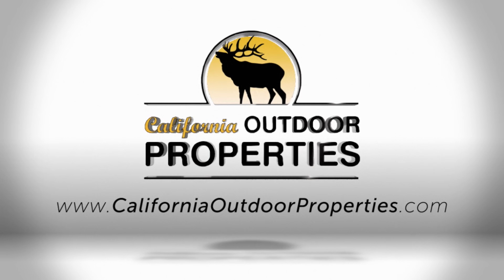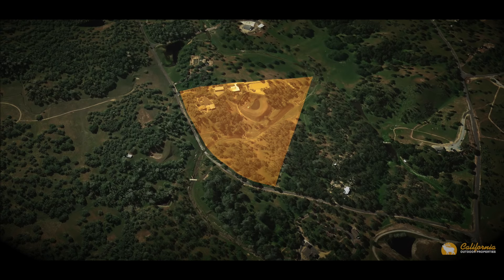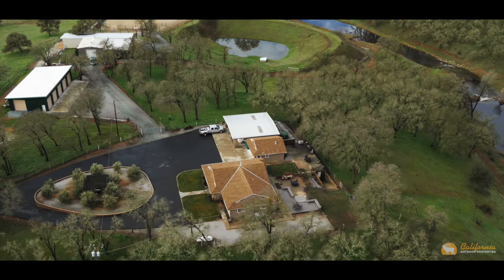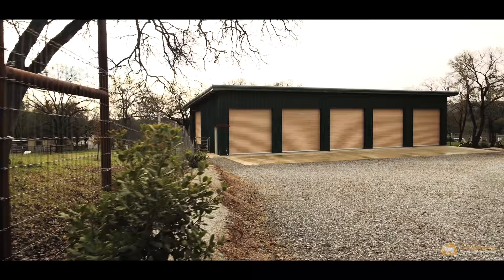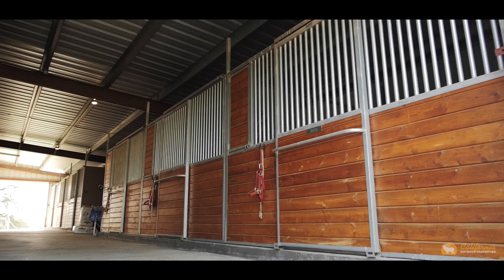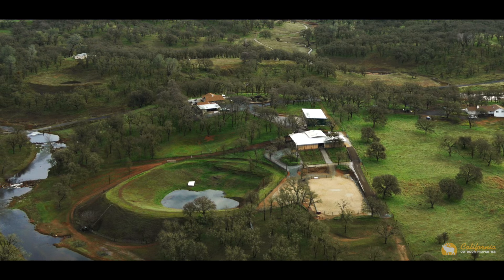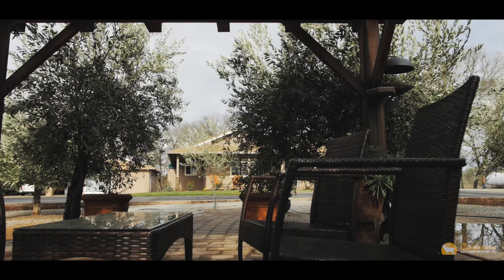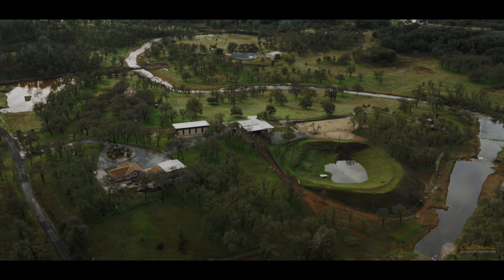Equestrian Ranch For Sale | Happy Trails Ranch, Calaveras County, California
SOLD

Located just outside the quaint town of Copperopolis, Happy Trails Ranch is ready for either a recreational or professional horseman. This 20 acre turn-key property has a beautifully built 6 stall barn with a 30x40 hay storage that could easily be turned into a 9 to 12 stall facility. There are 5 pastures around the home and barn and 1 large pasture on the property, all well fenced and maintained. If you need storage for a class A moterhome or want a commercial sized work space there is an unbelievable 36x90 shop with 6 roll-up doors that could have multiple uses. The home has all the upgrades one would expect in high quality living. Granite slab kitchen counters, Wolff range, Italian through body ceramic tile, slate porch and entry just to name a few. This is an exceptionally maintained property that has been practically thought out to every detail.

The horse facility at Happy Trails Ranch is top of the line. The 6 stall barn is on a cement slab with matted stalls that each have pipe fenced runs. All the stalls have drains, lights, sliding doors with blanket racks and automatic Nelson water’s. The aisle is graded to drain for easy washout and there is a 30x40 hay storage with tack room attached. The center of the barn opens to a fenced lane to the 75x150 sand arena and 60’ round pen. There is a covered feeding area that accesses the pastures which could easily be converted into an additional 3 stalls with runs. The property has a total of 6 pastures, 5 fenced in no climb horse fencing. Little John Creek runs through the property for approximately 9 months of the year.

Imagine enjoying a cup of coffee in the quiet early morning under the pergola surrounded by olive trees, or taking a hot tub as the sun sets overlooking the creek. This unique property has all the amenities with a practical balance of size and function. The 2 bed 2 bath home has all the upgrades and there is a lovely attached guest unit that could be used in any number of ways. The oversized 3 car carport has a large storage built in and could easily be enclosed for an enormous garage. The 36x90  shop has 6 roll-up doors and can accommodate a full sized class A moterhome.

Situated in the Sierra Foothills Happy Trails Ranch is minutes from Copperopolis, Tulloch Reservoir and New Melones Lake. Above the valley fog but below the snow line the climate is perfect for a multitude of recreational opportunities. There is rich mining history throughout the region and Yosemite is just over an hour away.